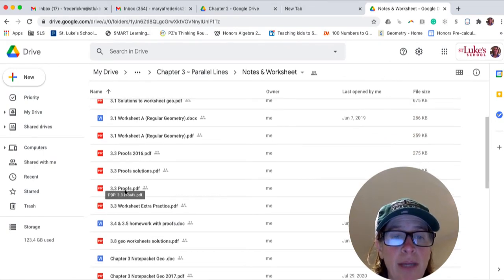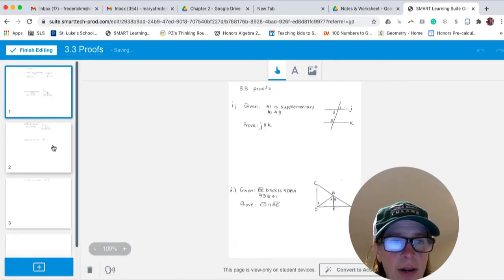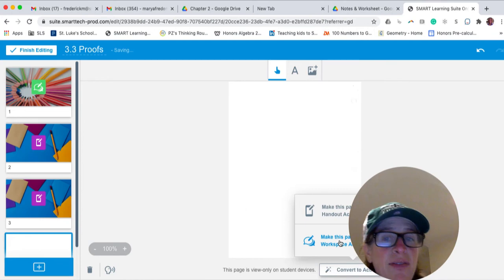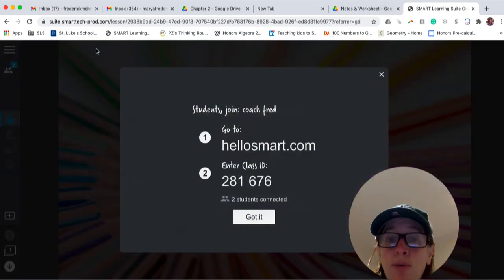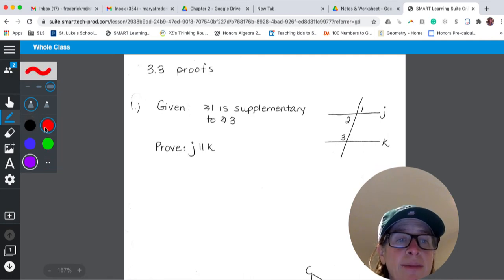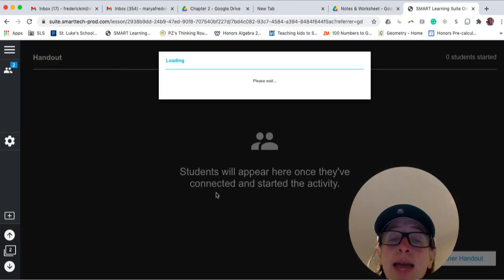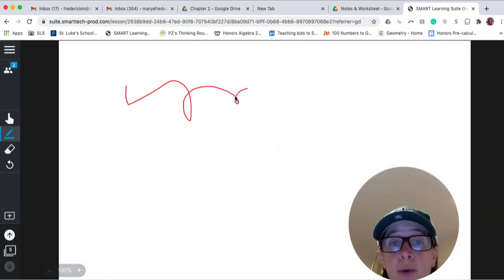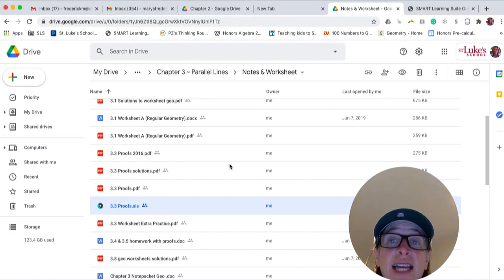Creating an Activity in the Smart Learning Suite